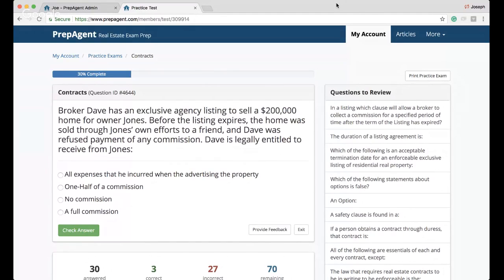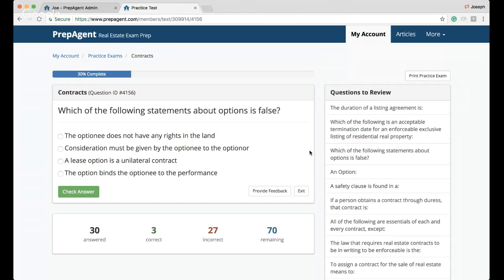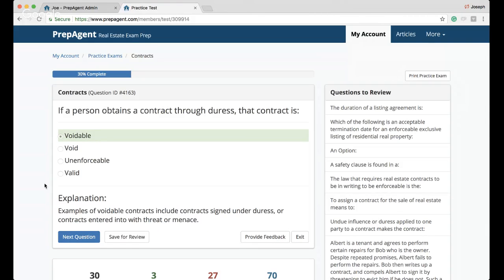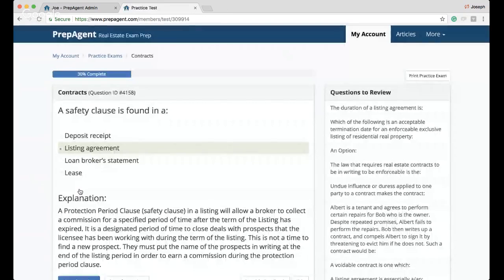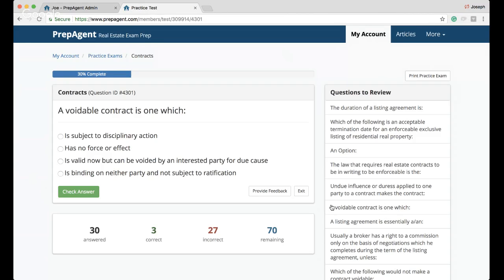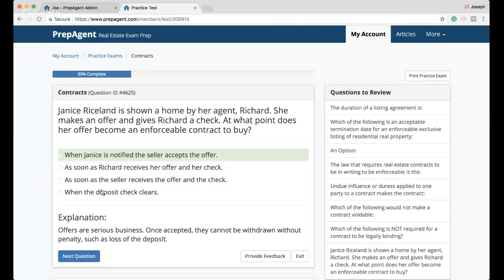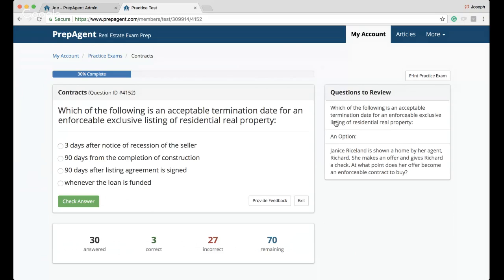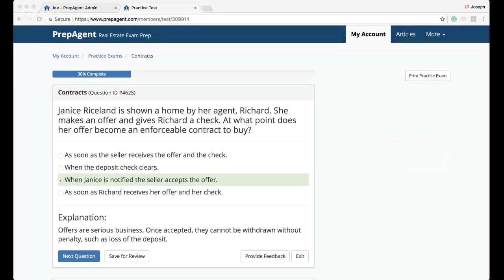Premium Webinar: Contracts | Real Estate Exam Questions Review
Today we are going over contract questions that appear on the real estate exam for all 50 states.

If you need help passing your real estate exam, we're here for you!

Make sure to join our private Facebook group to get help from others like you: